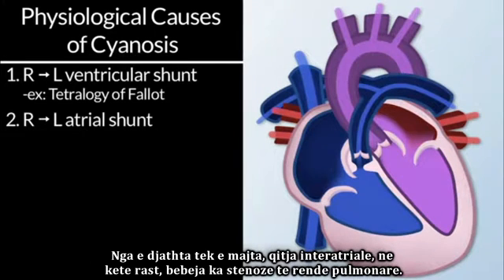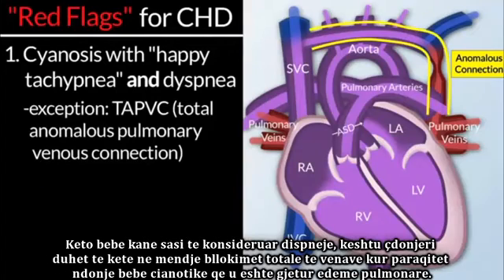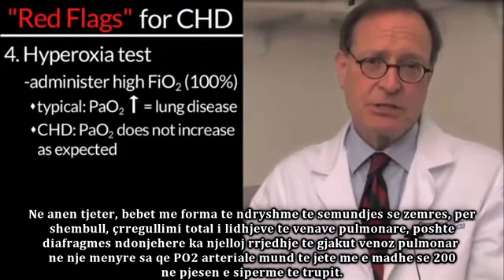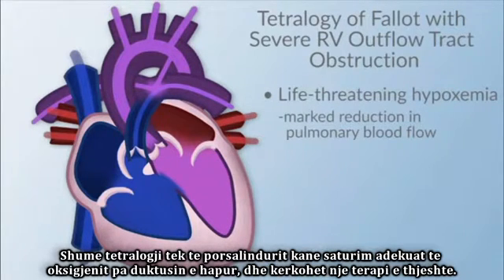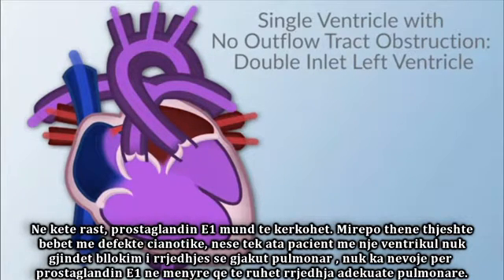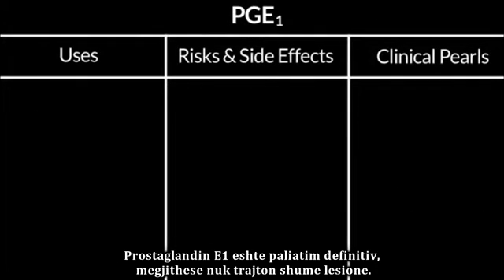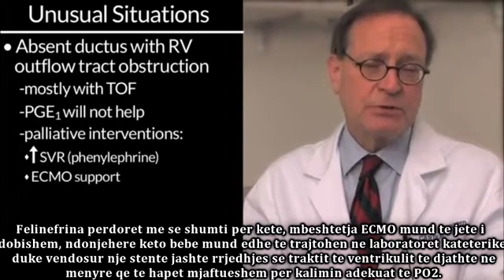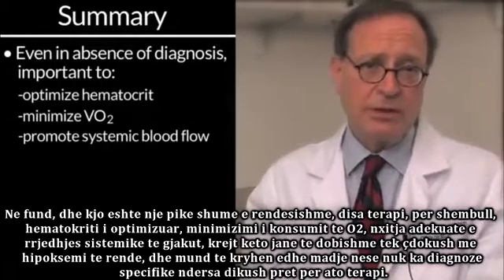Defektet kongjenitale te zemres, cianoza, diagnoza dhe terapia